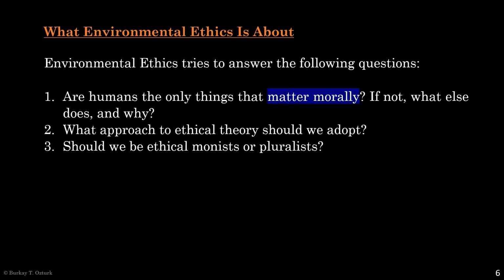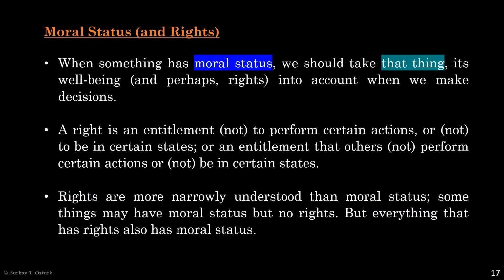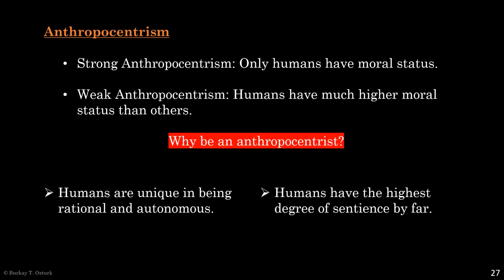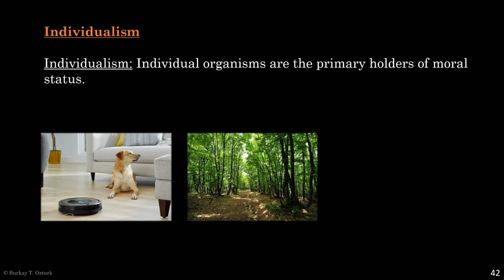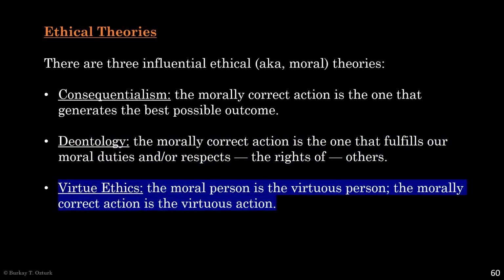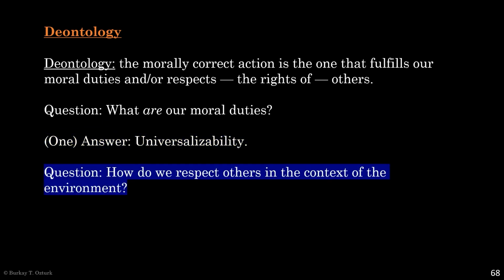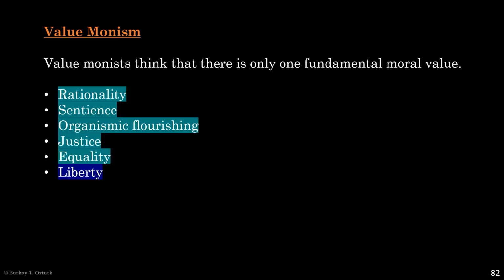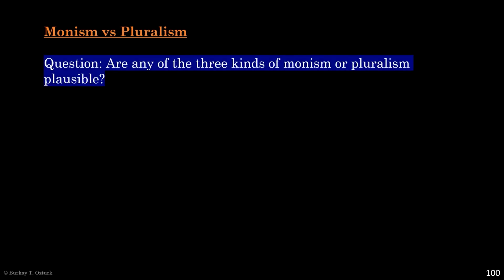VL1 -- Basic Concepts of Environmental Ethics